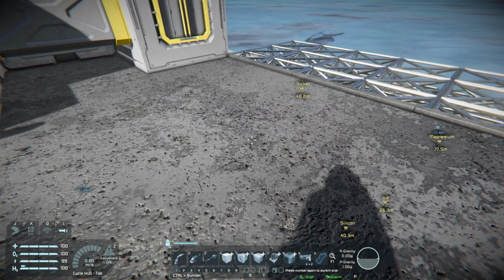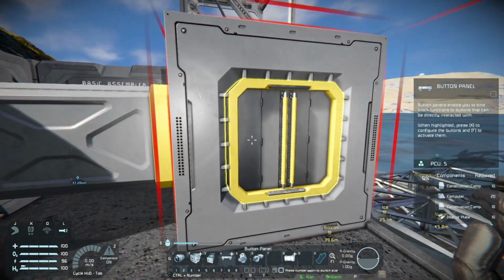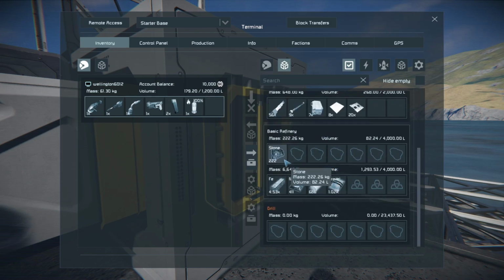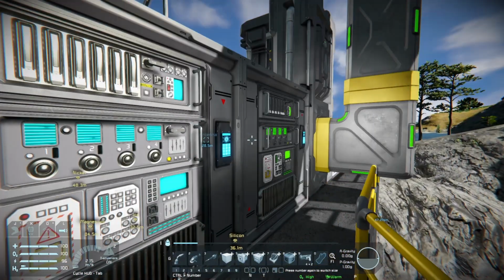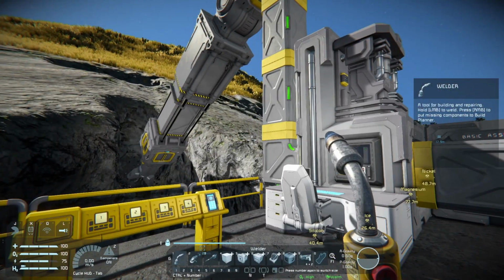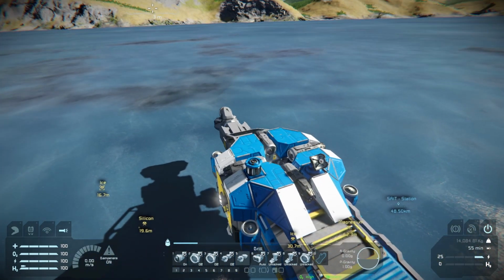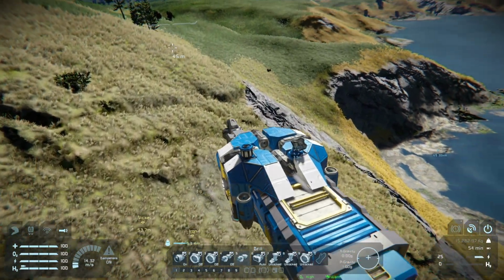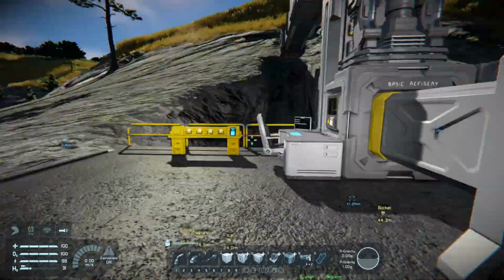Tutorial Series - EP06 Finding Ores (Space Engineers)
This tutorial series is intended to players new to the Space Engineers game. It explains at a very basic level how to get started in the game and progress through to building ships and bases.

☕ Please consider supporting my work either through YouTube Membership or Super Thanks,

00:00 introduction
05:36 drill arm control
11:55 event controller
17:47 base survival kit
22:38 finding ore deposits
23:41 ore detector
27:06 ore HUD marker
29:16 antenna broadcasting
32:40 boulders
34:36 refinery processing
32:20 final thoughts